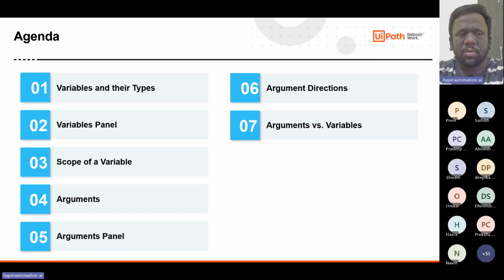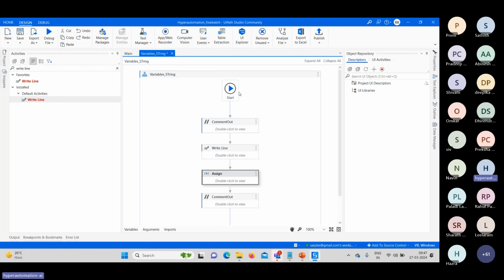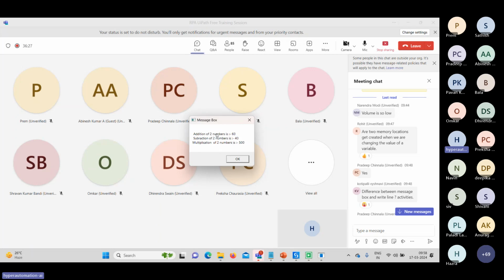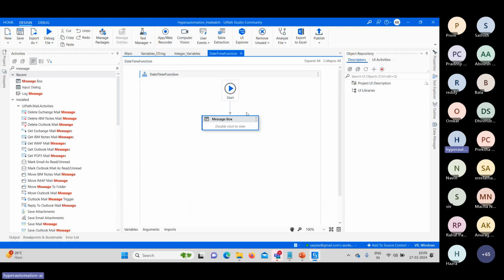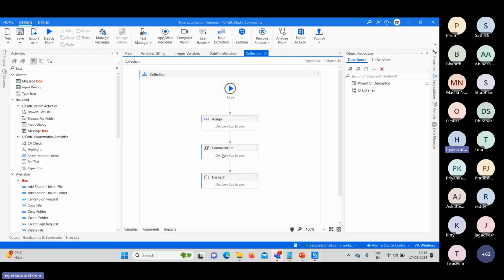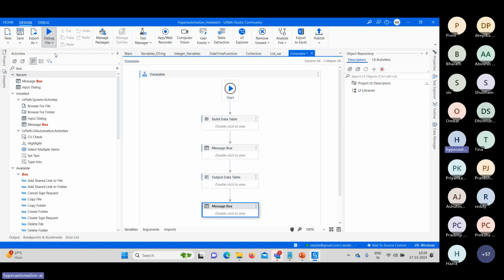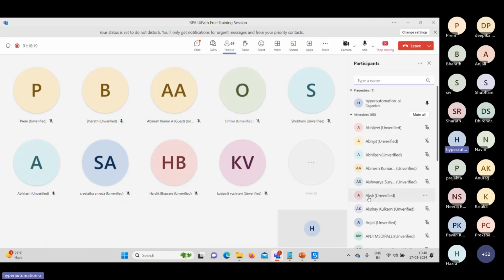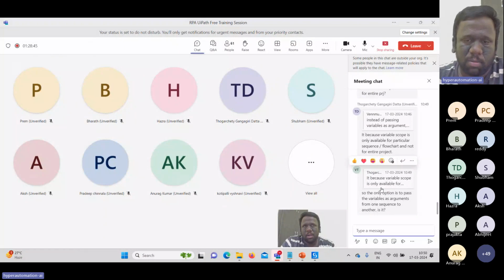Master Variables, Arguments & String Methods in UiPath | Day 5 - Free RPA UiPath Training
Welcome to Day 5 of our comprehensive UiPath RPA training series! In this session, we dive deep into the essential topics of Variables, Arguments, and String Methods. Whether you're new to UiPath or looking to enhance your automation skills, this session is designed to provide you with a solid understanding of these foundational concepts.

Variables play a crucial role in storing and manipulating data within your automation projects. We'll explore the different types of variables, their scopes, and best practices for effective variable usage. Additionally, we'll discuss Arguments, which enable communication between different workflow files, allowing for modular and reusable automation solutions.

String Methods are powerful tools for manipulating text data in UiPath. We'll cover common String Methods such as Substring, Replace, and Split, and demonstrate how to use them to perform various text operations efficiently.

Throughout the session, you'll learn:

The importance of Variables, Arguments, and String Methods in UiPath automation
How to declare and manage variables with different scopes
Techniques for passing data between workflows using Arguments
Practical examples showcasing the use of String Methods for text manipulation
By the end of this training, you'll have the knowledge and skills to leverage Variables, Arguments, and String Methods effectively in your UiPath automation projects, empowering you to build robust and dynamic solutions.

Join us for this interactive session and take your UiPath skills to the next level!

Date: 17-Mar-2024
Time: 09:30 AM - 10:30 AM IST
Trainer: Sai Kiran Kondreddy